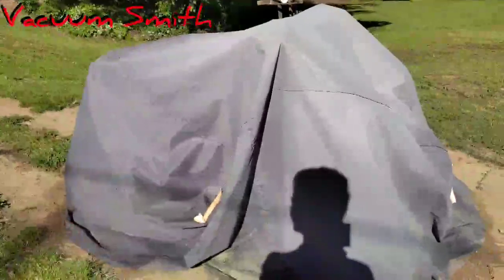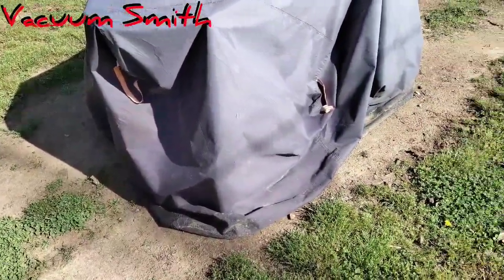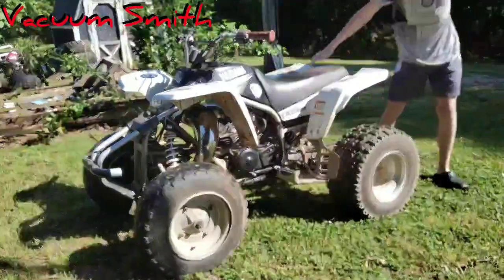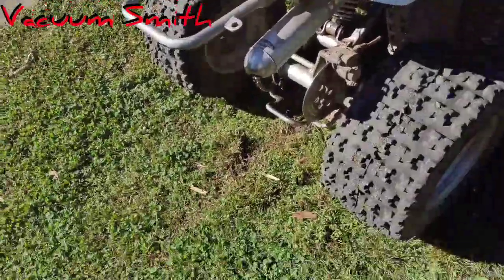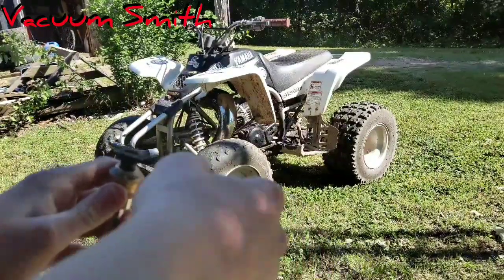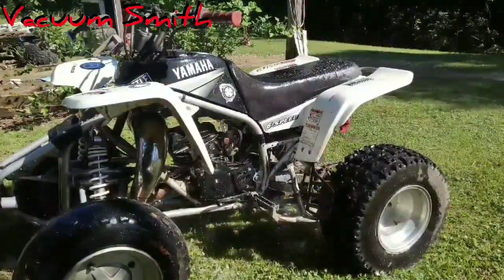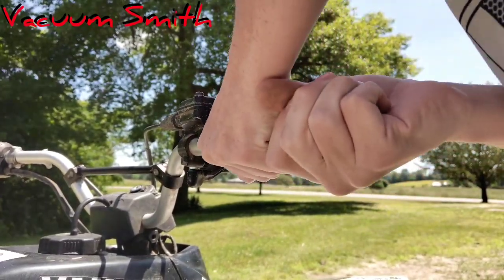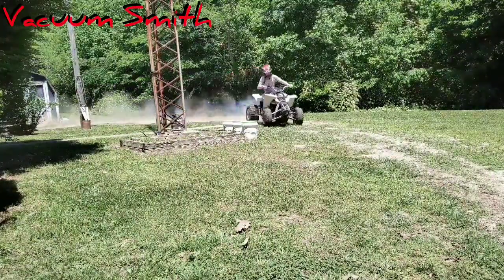Pressure washing my Yamaha blaster